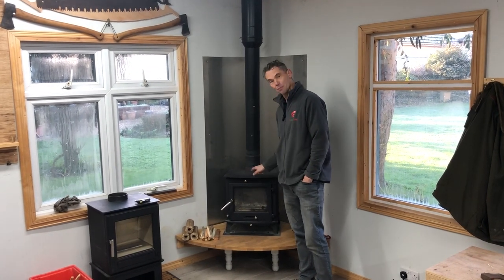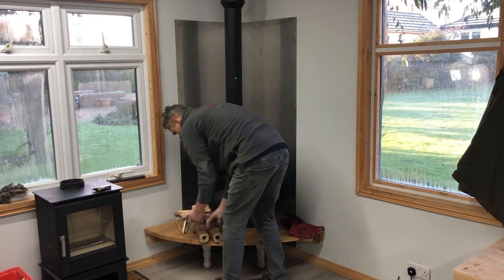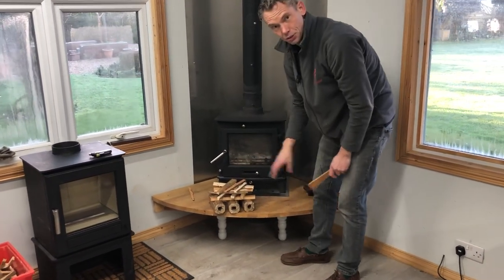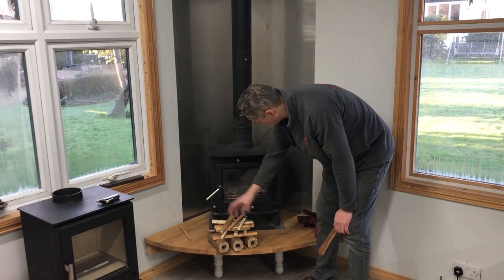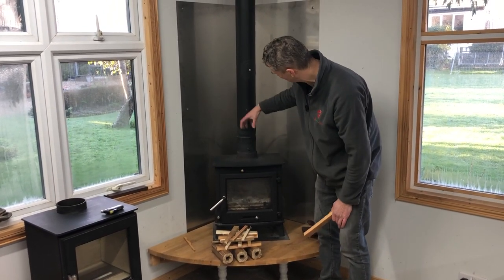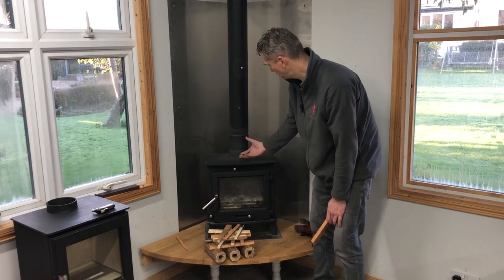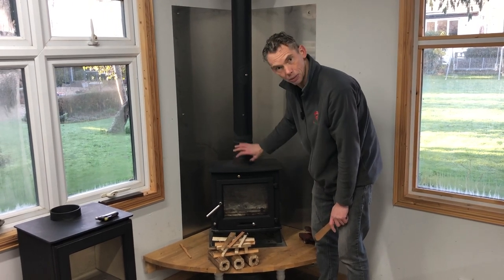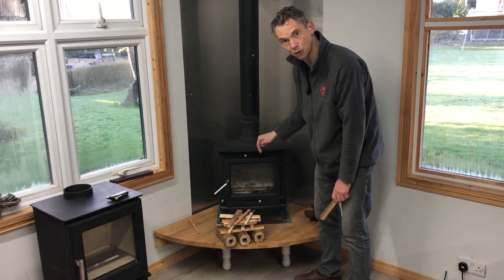Lighting Your Stove With a Recoheat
Just a quick video to discuss the advantages of lighting your stove using an upside down fire, especially when you have a Recoheat fitted.